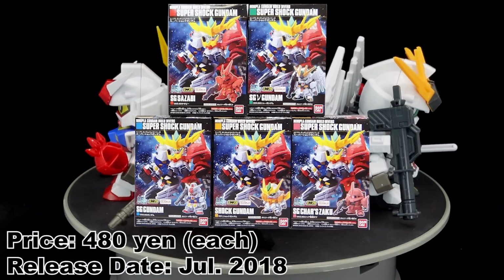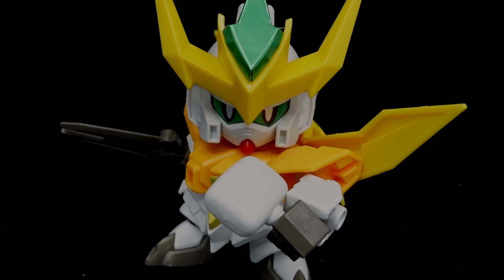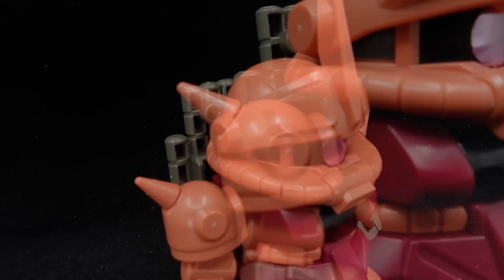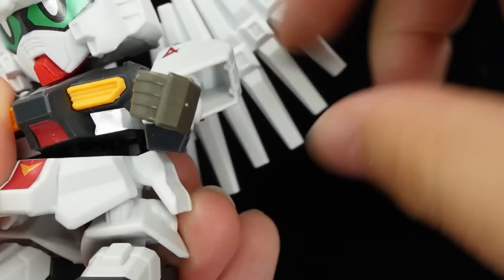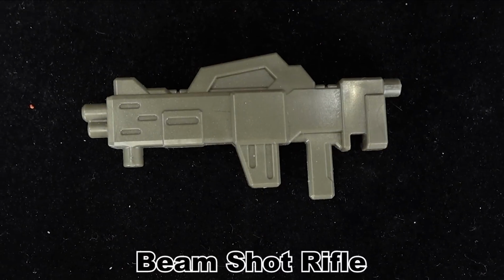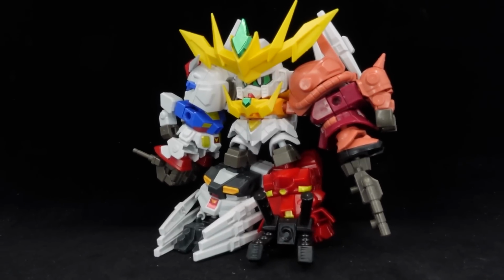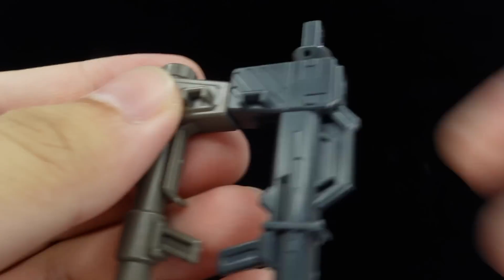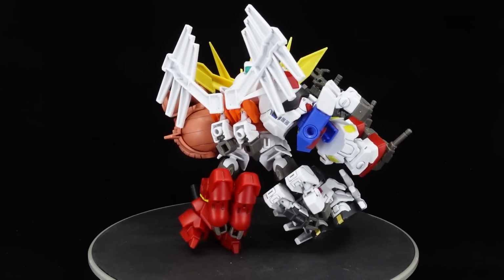Minipla Super Shock Gundam Review | Gundam Build Divers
This is the Minipla Super Shock Gundam, the secret weapon of Chat Noir Neo.

I never liked Build Divers or this guy when I first viewed the series. But once I've actually handled it for a bit, I've come to appreciate at least the absurdity of it. I mean, it's a 5-in-1 SD combiner robot that's unapologetic about its ham-fisted appearance, and I'm at least appreciative of the designer who had the balls to try something like this. Besides, the candy-themed weapons are creative additions as well. Unfortunately, while everything of the kits work as they should, the one thing that holds all 6 of them back is the ABS joints, as those make them extremely unwieldy to handle, no matter separate or combined.

🕘Chapters:
Release Info (0:00)
Unbox [Shock Gundam] (0:29)
Aesthetics [Shock Gundam] (0:42)
Articulation & Handling [Shock Gundam] (1:08)
Accessories [Shock Gundam] (1:22)
Unbox [SG Gundam] (1:34)
Aesthetics [SG Gundam] (1:44)
Articulation & Handling [SG Gundam] (2:14)
Accessories [SG Gundam] (2:21)
Unbox [SG Char's Zaku] (2:35)
Aesthetics [SG Char's Zaku] (2:45)
Articulation & Handling [SG Char's Zaku] (3:10)
Accessories [SG Char's Zaku] (3:21)
Unbox [SG Nu Gundam] (3:30)
Aesthetics [SG Nu Gundam] (3:43)
Articulation & Handling [SG Nu Gundam] (4:12)
Accessories [SG Nu Gundam] (4:23)
Unbox [SG Sazabi] (4:38)
Aesthetics [SG Sazabi] (4:50)
Articulation & Handling [SG Sazabi] (5:23)
Accessories [SG Sazabi] (5:41)
Combination (5:59)
Aesthetics [Super Shock Gundam] (7:11)
Articulation & Handling [Super Shock Gundam] (7:46)
Accessories [Super Shock Gundam] (8:10)
Miscellaneous (8:49)
Verdict (9:07)
Closing (10:07)